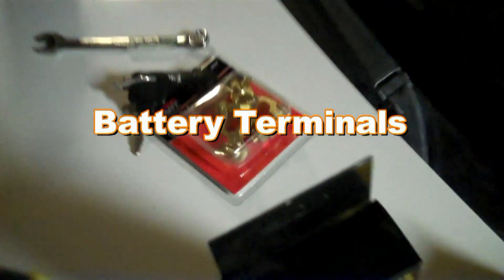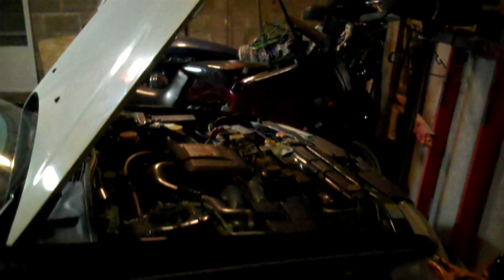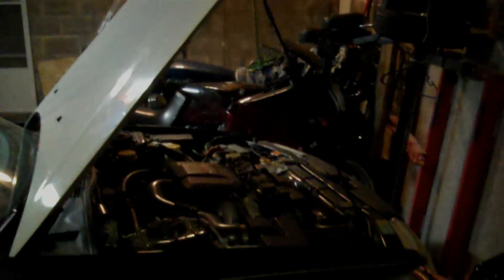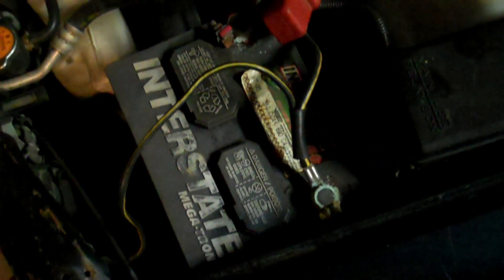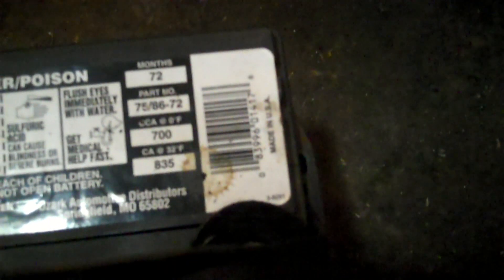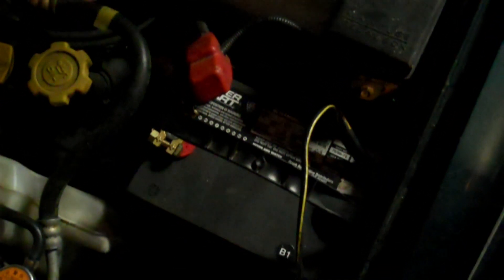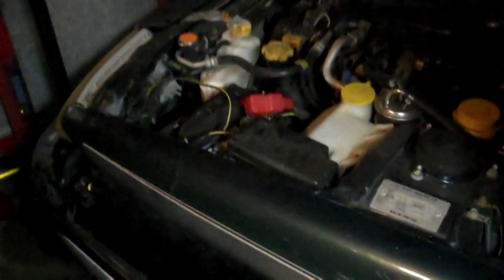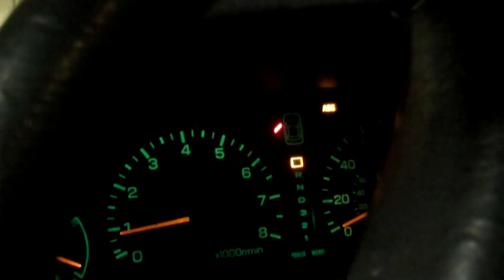Battery Terminals Subaru Legacy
Replacing factory battery clamp with brass marine terminals with wing nut. General battery characteristics. 1994 Subaru Legacy GT wagon